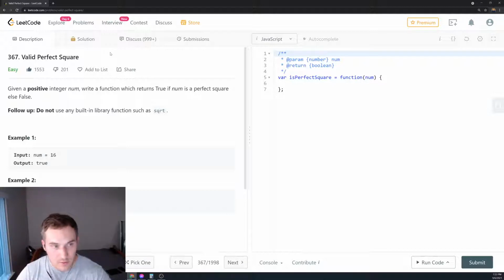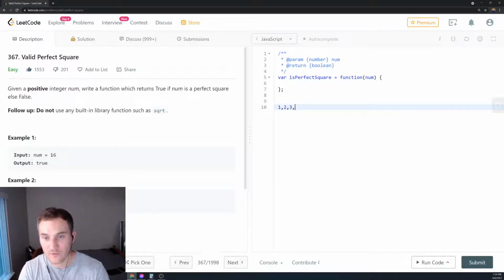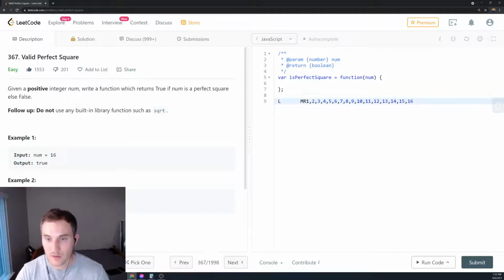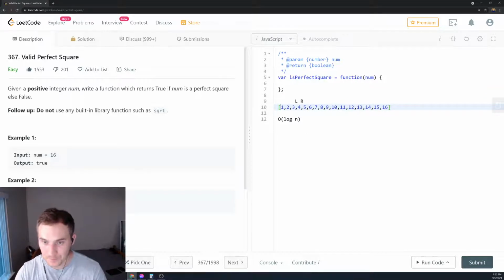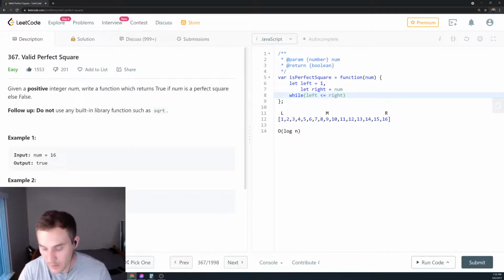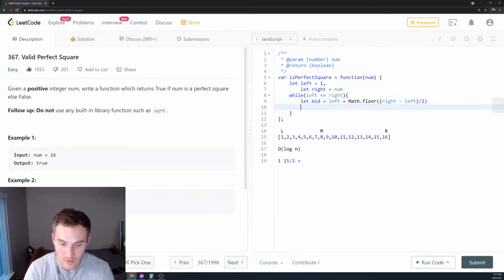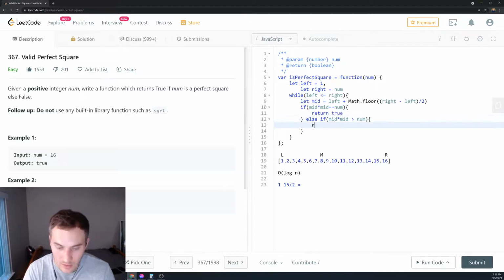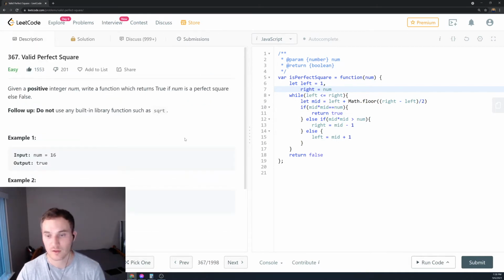367 Valid Perfect Square LeetCode (Google Interview Question) JavaScript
367  Valid Perfect Square LeetCode (Google Interview Question) JavaScript

"Given a positive integer num, write a function which returns True if num is a perfect square else False.
Follow up: Do not use any built-in library function such as sqrt."

Gear I use:
1) Blue Yeti microphone
2) Logitech HD Pro Webcam C920
3) Monitor
4) Ipad